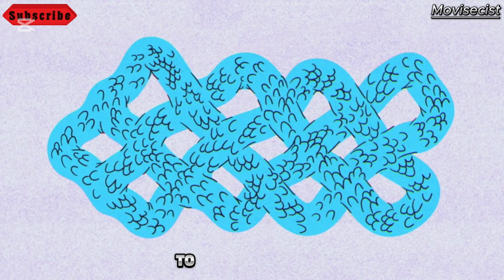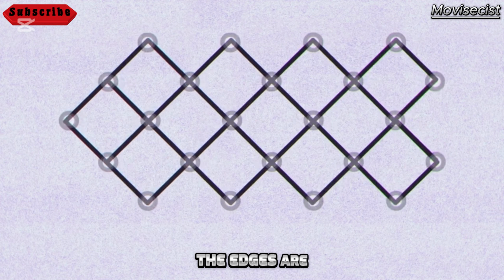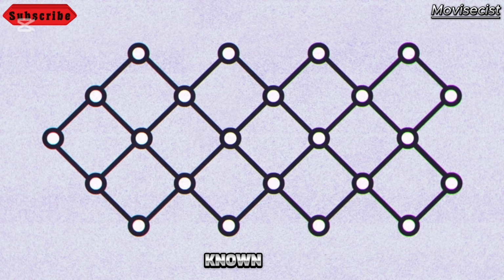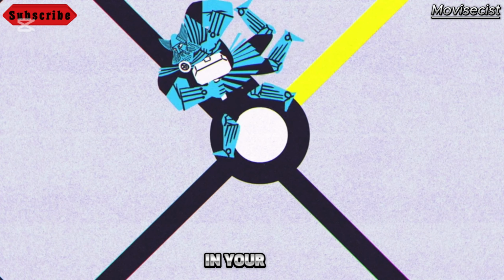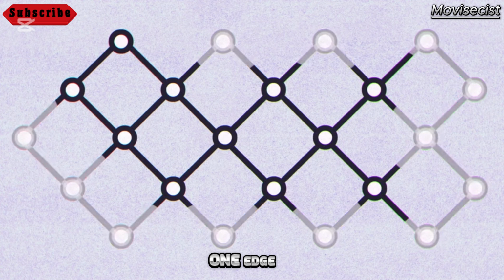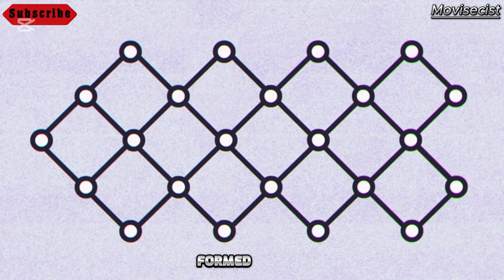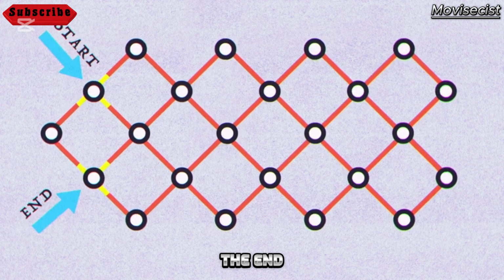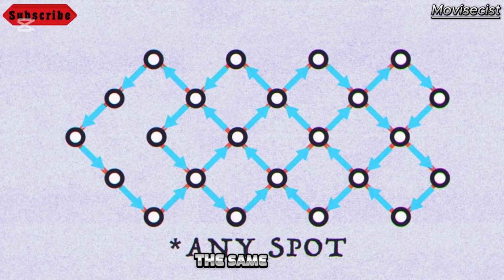Vala Hala: Hidden Secrets No One Told You !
Do you think you know everything about Vala Hala? Think again! 😱🔥 In this video, we reveal hidden secrets that no one has ever told you before! 😮✨ Shocking facts, mysterious details, and surprises that will make you see Vala Hala in a whole new way! 🧐🔍 Don't miss this thrilling journey—hit play now! 🎥